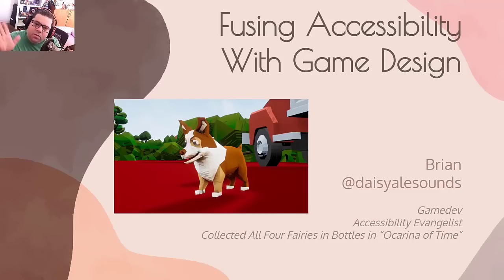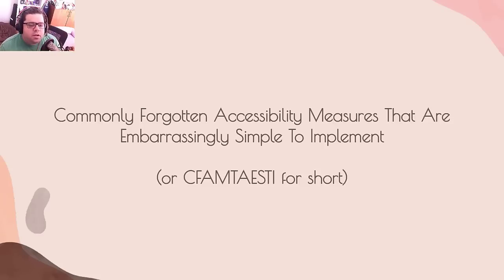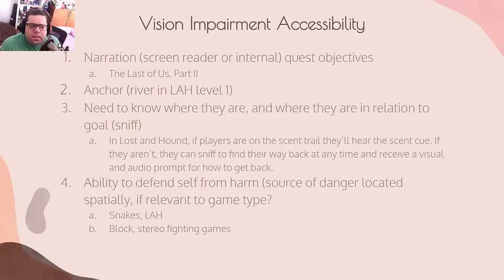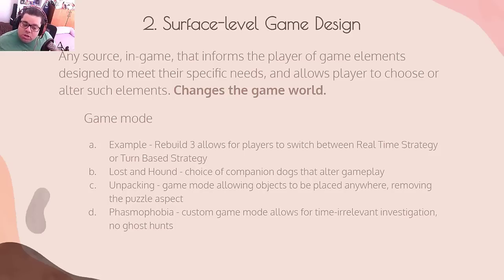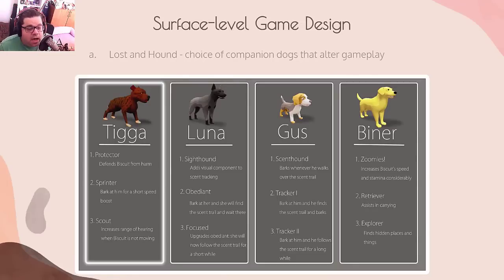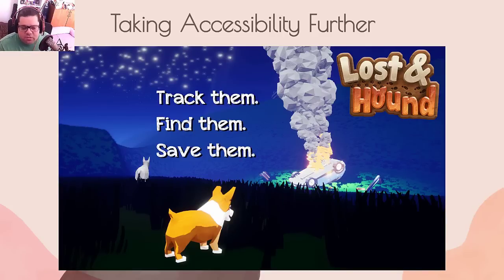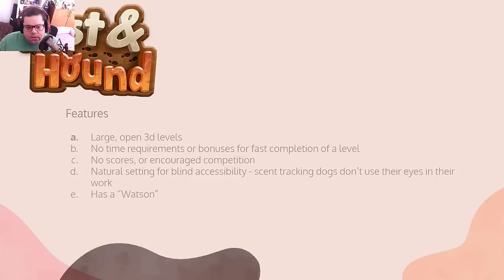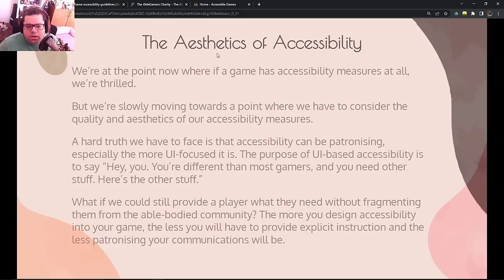Fusing Accessibility with Game Design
Brian Fairbanks, Developer, Daisy Ale Soundworks

Brian Fairbanks created Lost and Hound to demonstrate what happens when accessibility has a seat at the table from day one of game design. In this talk, you’ll find out how much easier, cheaper and quicker making games accessible can be when accessibility is a priority from the early days of development.

GAconf USA 2022